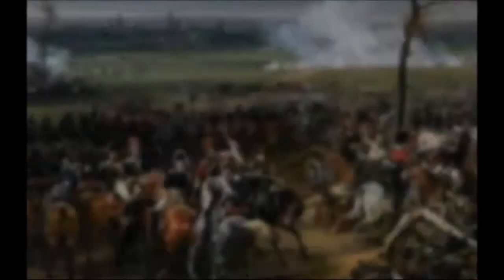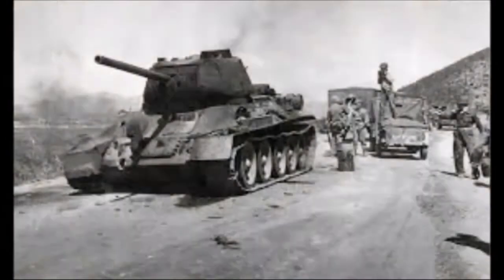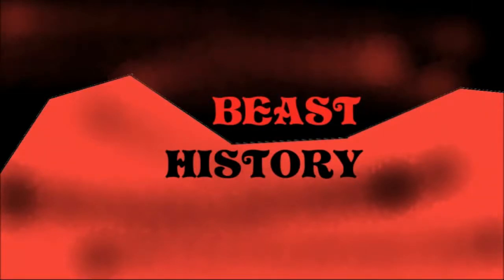M4 SHERMAN [U.S MEDIUM TANK]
this is a history video about one of the greatest tanks made by th united states, the M4 Sherman.
i will also discuss a few of its variants.